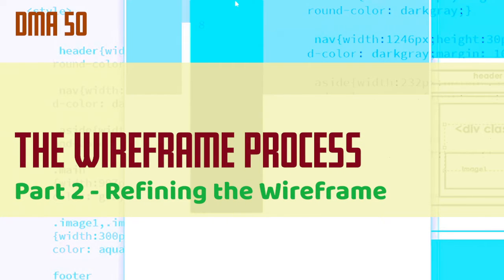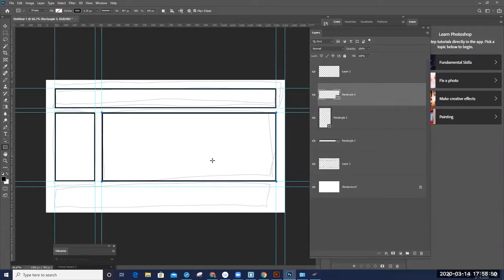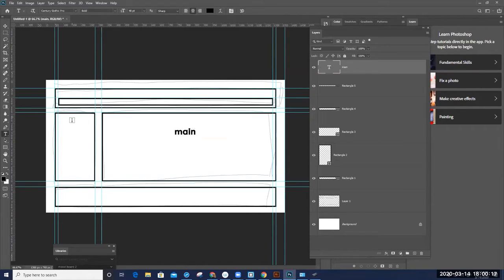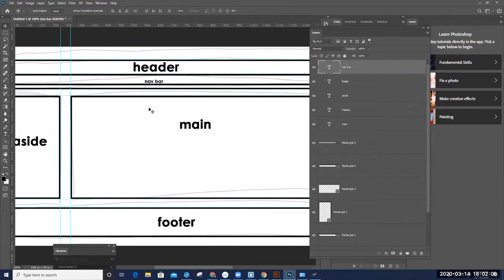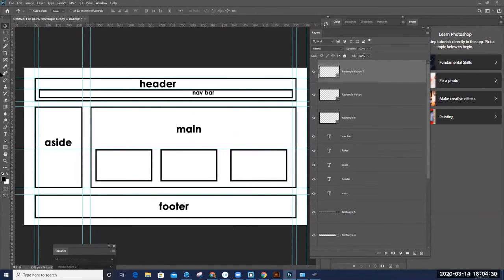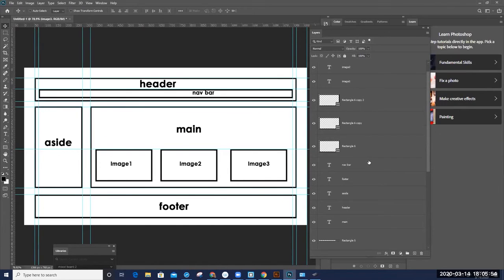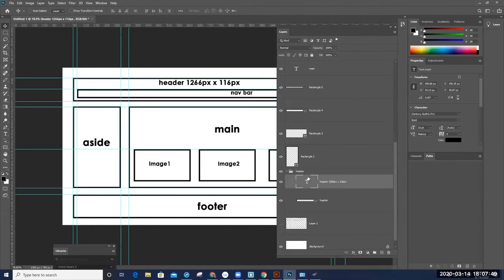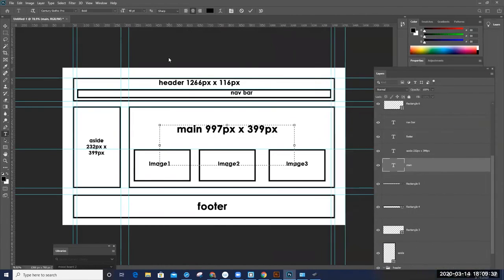The Wire Framing Process - part 2: refining the wireframe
In this second video of the series on Wire Frames, I discuss how to convert a sketched wire frame into a more refined version.